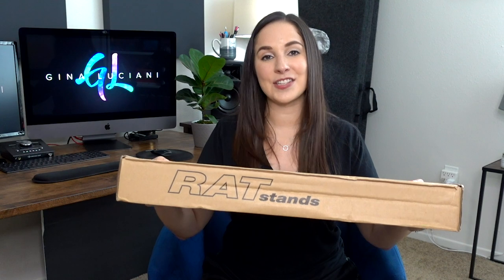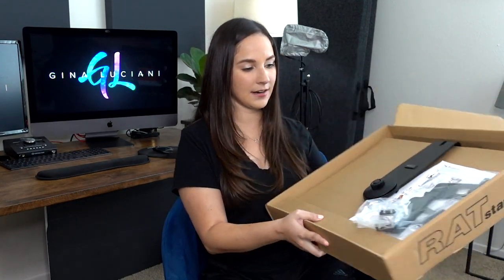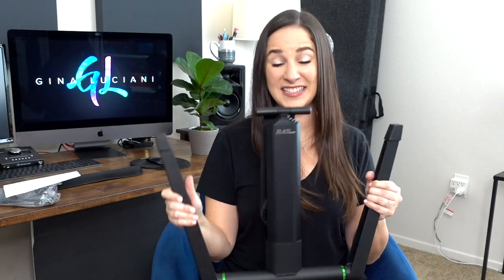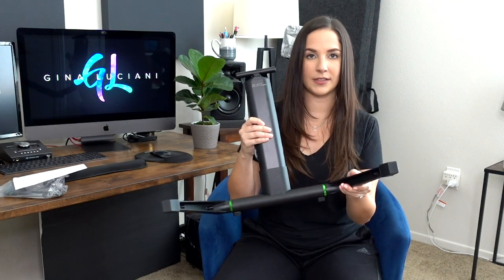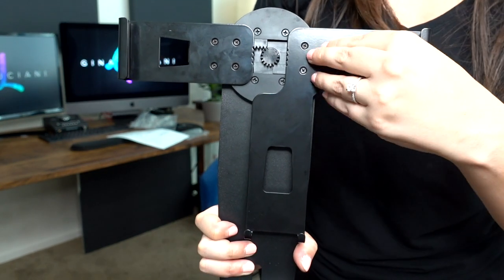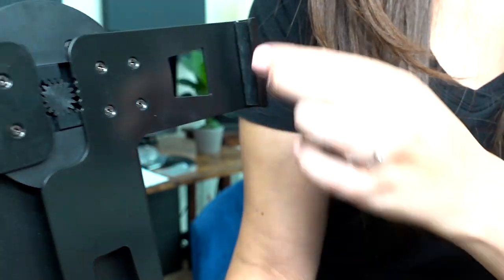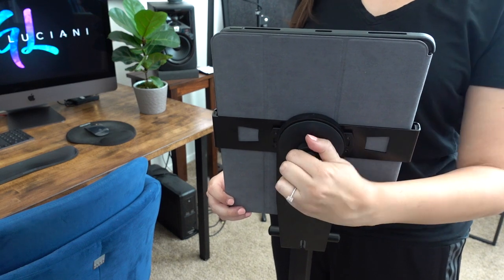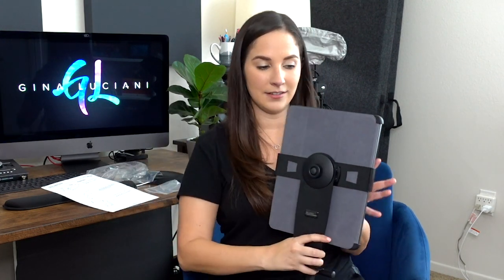RATStands Z3 iPad Stand | Unboxing, Assembly & First Impressions!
I am so excited about my new Z3 iPad Stand (for my new iPad Pro!!) by RATstands! In this video, I unbox the stand, show you how to put it together and give you my first impressions of it!